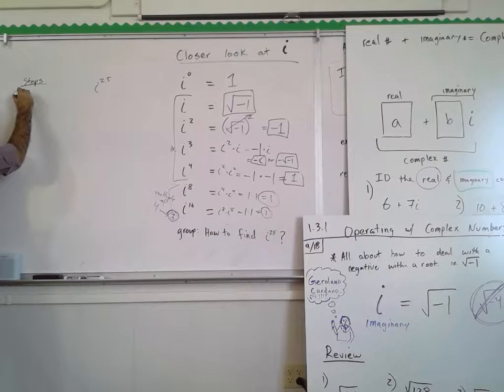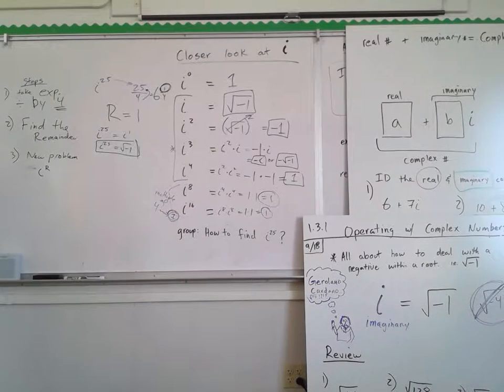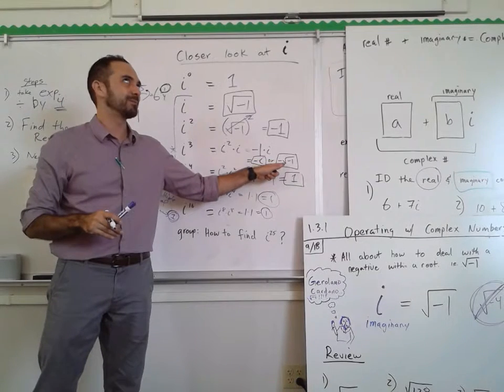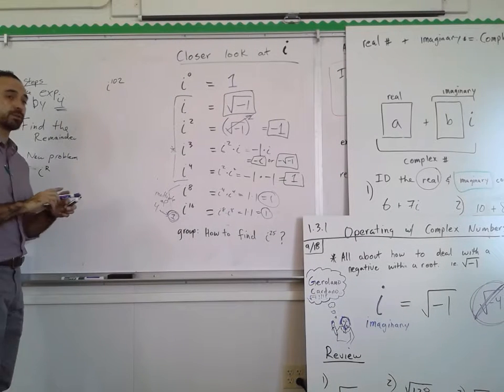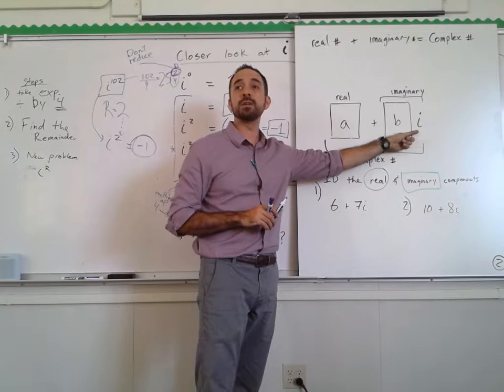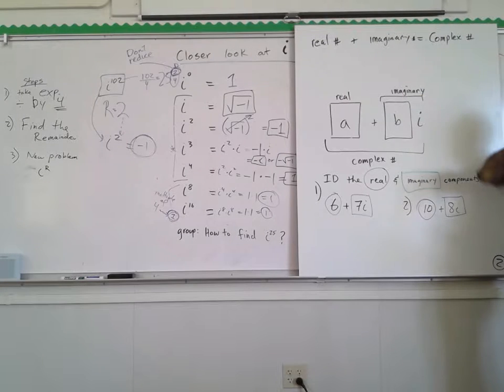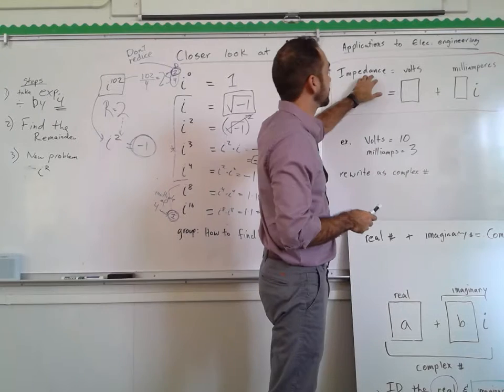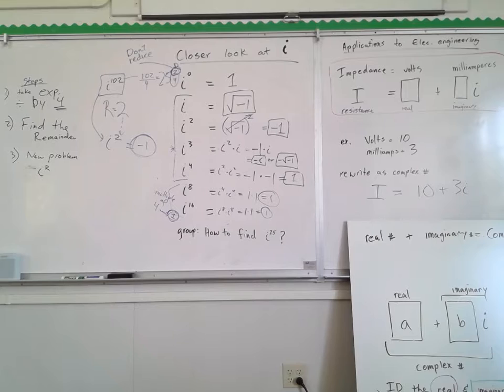1.3.1 pt 2 9/18